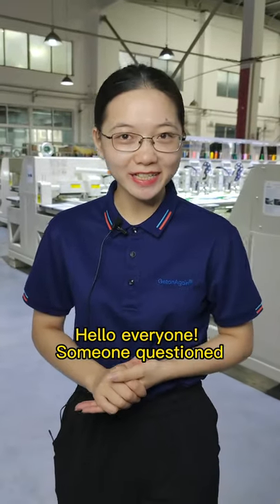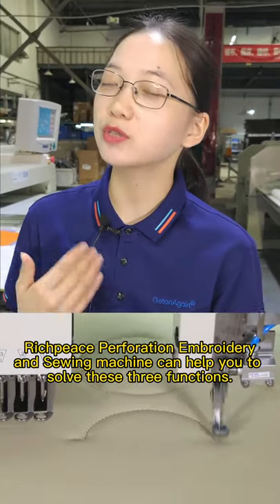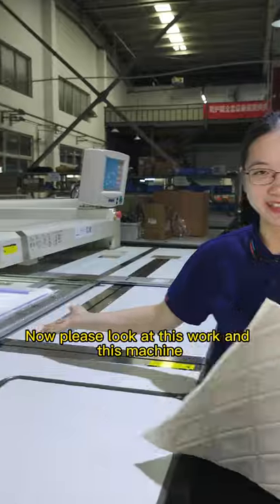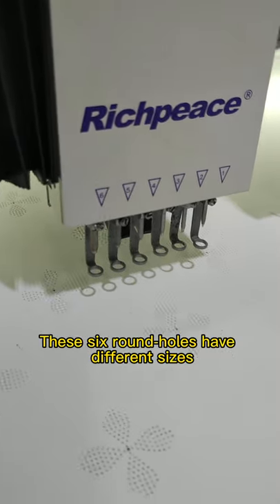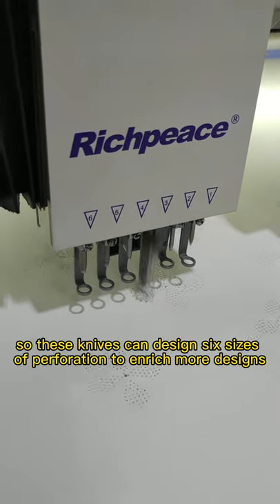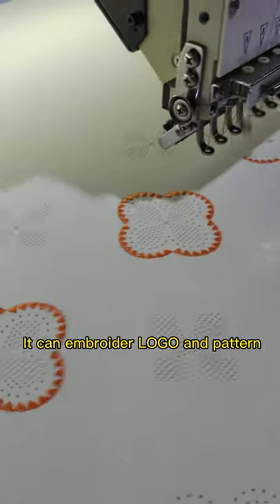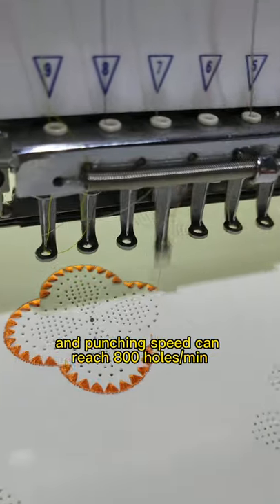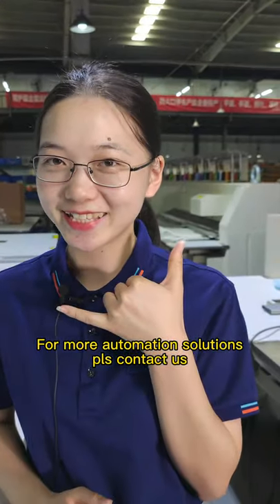Richpeace Automatic Perforation Embroidery and Sewing Machine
perforation embroidery sewing machine#perforation embroidery sewing machine##